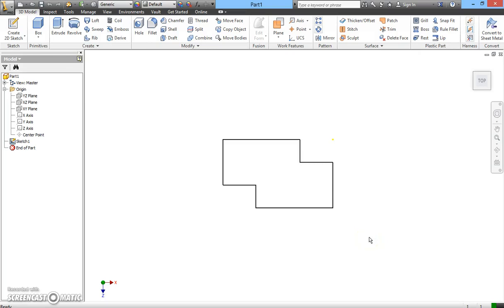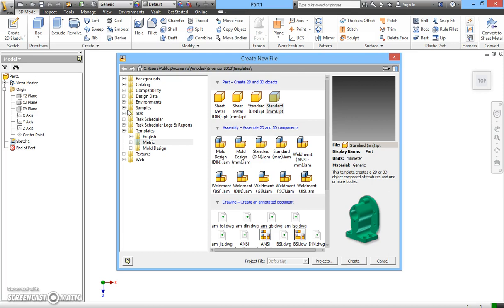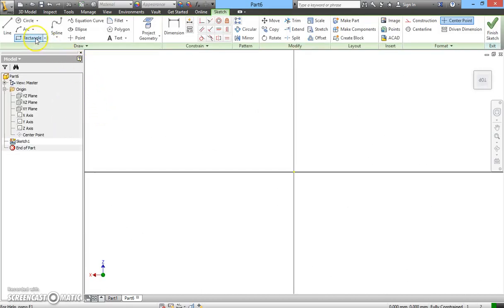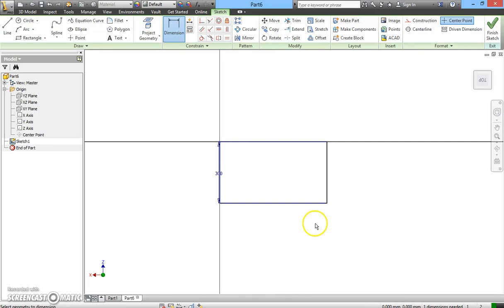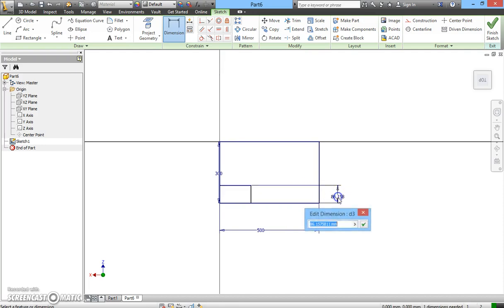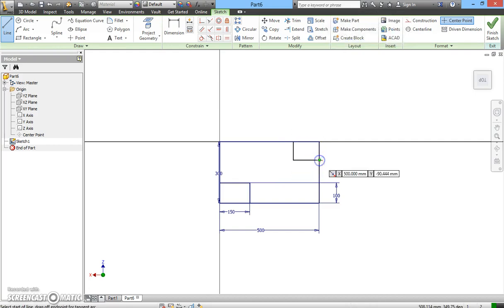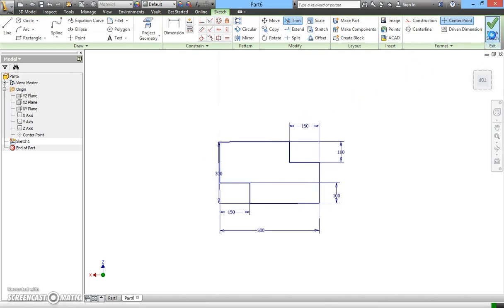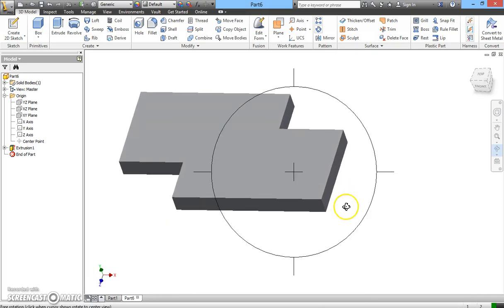CREATE IRREGULAR SHAPE USING TRIM FUNCTION IN SKETCH MODE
You will learn how to use the TRIM function tool in Sketch model to create an irregular shaped 3D model.